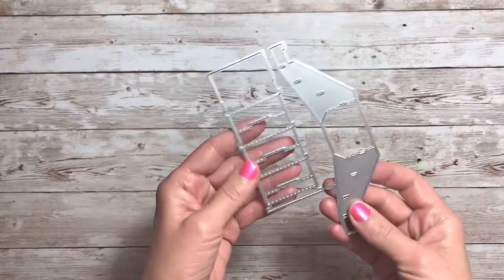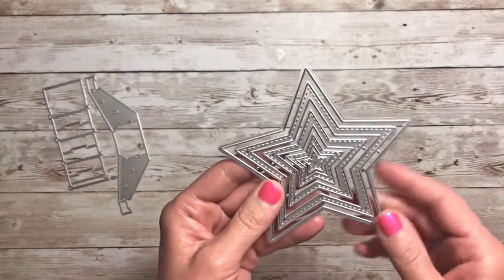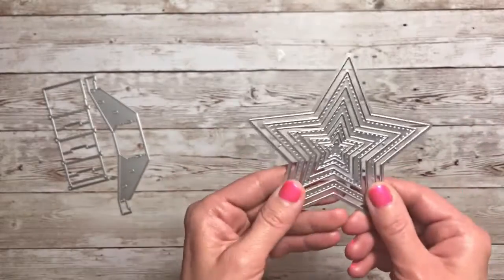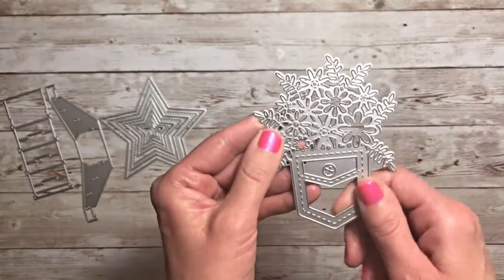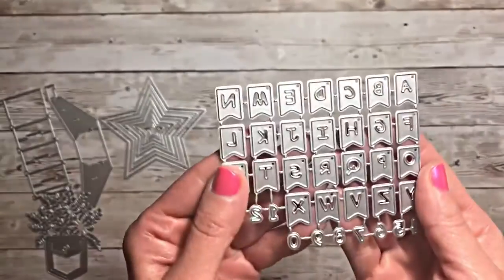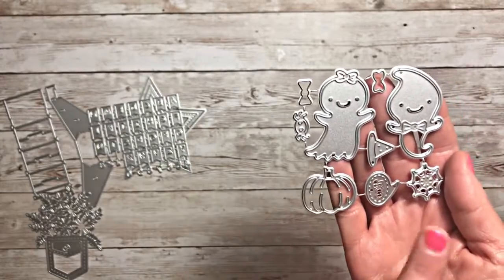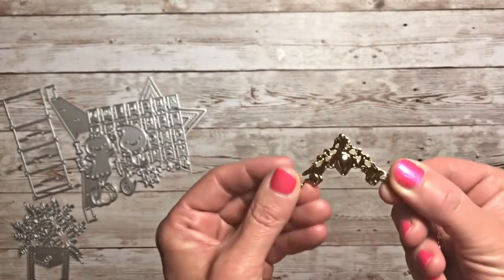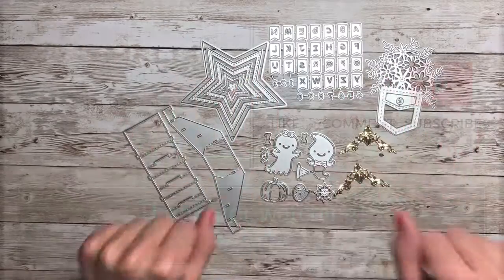My First InLoveArsts Haul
I'm collaborating with InLoveArts shop. Come see what I got to craft with.